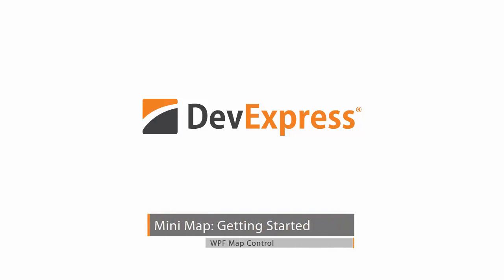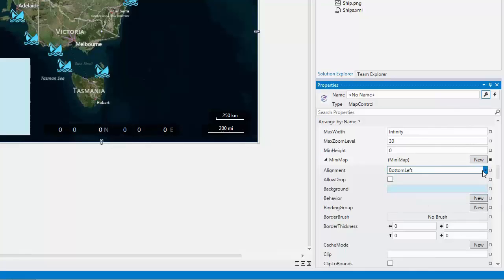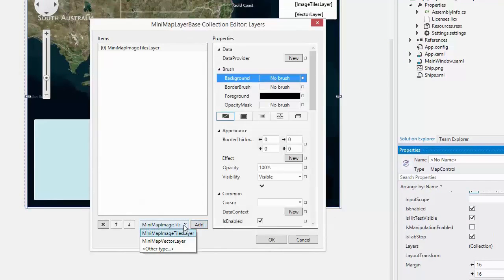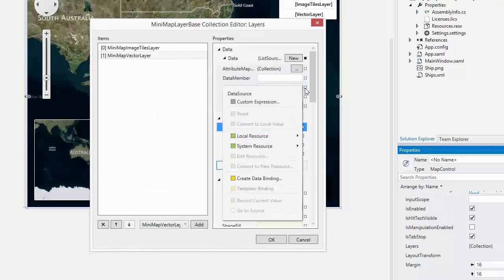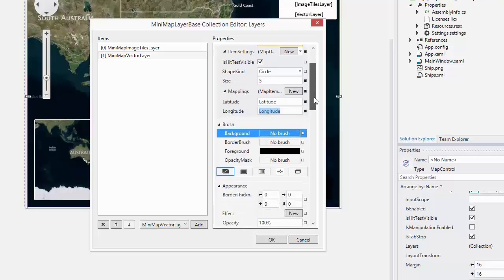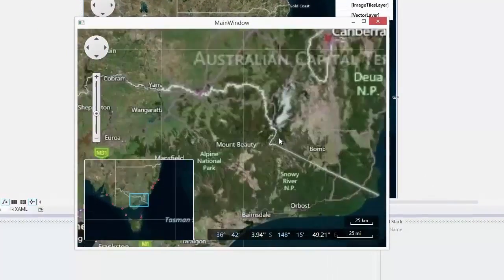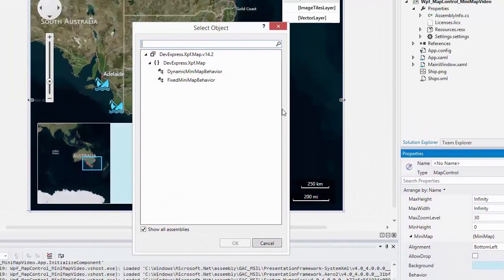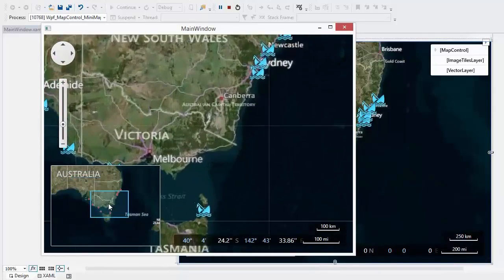DevExpress WPF Maps: Map Preview (Mini Map)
This video goes over the mini map feature for WPF. The Mini Map provides a complete overview of the map, provides additional information about the current map viewport and allows end-users to navigate to different map regions.